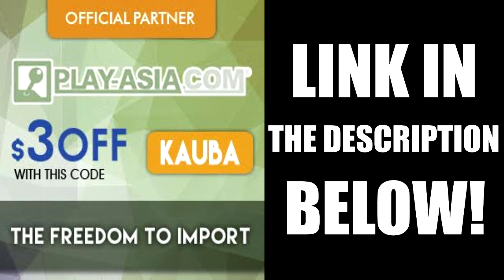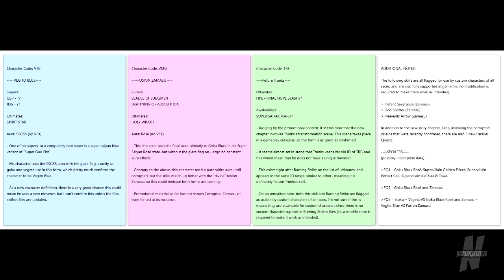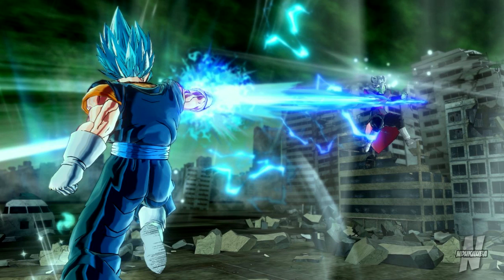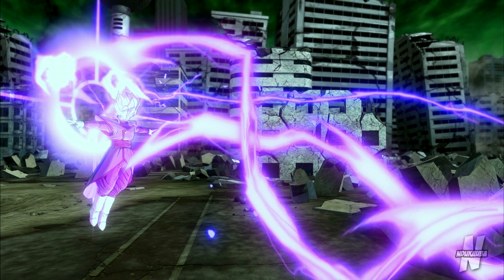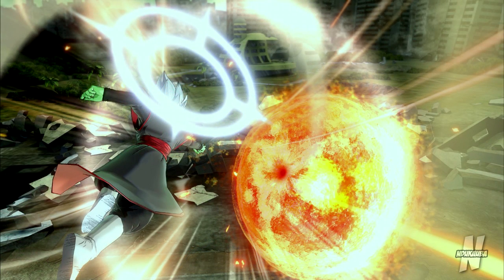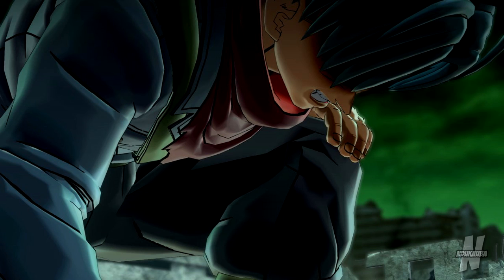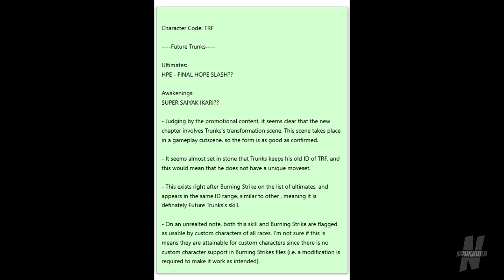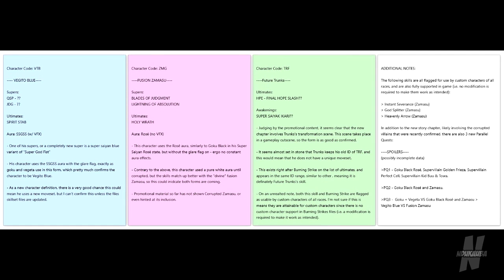SUPER SAIYAN RAGE FUTURE TRUNKS & FUSED ZAMASU INFO!!! | Dragon Ball Xenoverse 2 DLC Pack 4 Leaks!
SUPER SAIYAN RAGE FUTURE TRUNKS & FUSED ZAMASU INFO!!! | Dragon Ball Xenoverse 2 DLC Pack 4 Leaks! Super Saiyan Rage Future Trunks (Super) is coming to Dragon Ball Xenoverse 2!